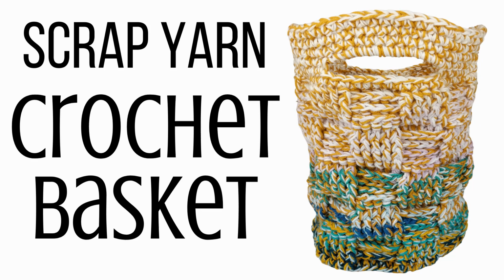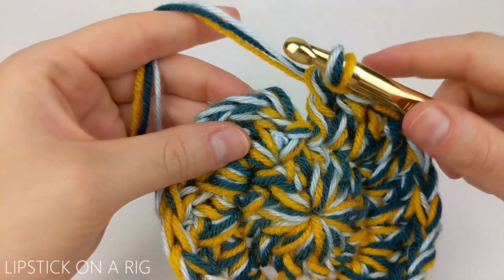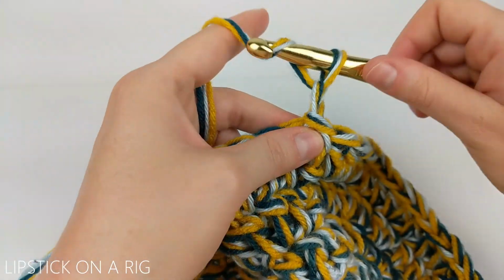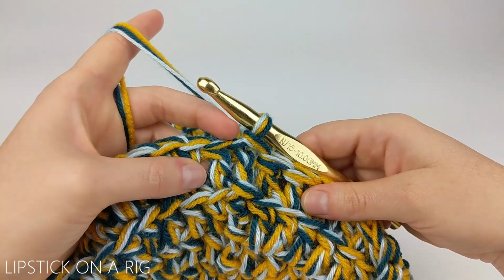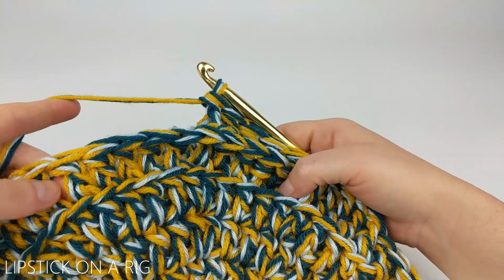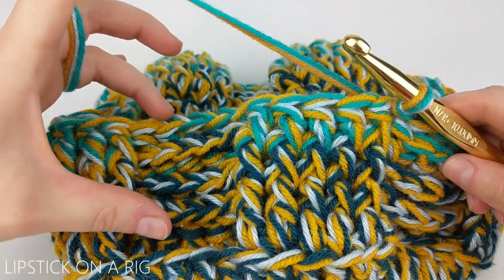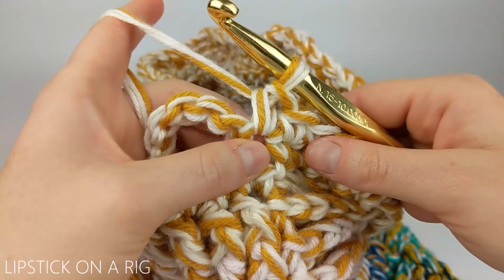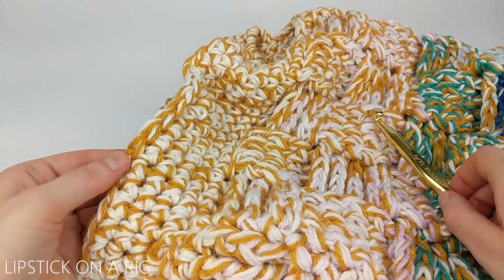Make Your Own Basket Using Scrap Yarn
How to crochet a basket?  In this crochet tutorial, I show you how to crochet a basket using chunky yarn.  This basket can be made with any combination of yarn, regardless of the size, weight, brand, or type.

How to Crochet a Chunky Basket:
Yarn: 3 Strands any yarn, multiple sections of scrap yarn
Crochet hook: N / 15 / 10M

*NOTE: we are going to work three strands simultaneously like they are one strand for the entire pattern.  These strands can be any size, weight, brand, or type.

Attach yarn to crochet hook using a Magic Circle.
Row 1: CH 2 then place 12 DC inside the MC.  SL st into the top of the 1st DC st.
Row 2: CH 2 then place 2 DC in each st in the row - including the 1st st where you placed a SL st (24 total).  SL st into the top of the 1st DC st.
Row 3: CH 2 then *place 1 DC in st 1, 2 DC in st 2.* Repeat * around the row (36 total). SL st into the top of the 1st DC st.
Row 4: CH 2 then *place 1 DC in st 1 - 2, 2 DC in st 3.* Repeat * around the row (48 total). SL st into the top of the 1st DC st.
Row 5: CH 2 then *place 1 DC in st 1 - 3, 2 DC in st 4.* Repeat * around the row (60 total). SL st into the top of the 1st DC st.
Row 6: CH 2 then place 1 DC in the BLO of each st in the row. SL st into the top of the 1st DC st.
Row 7 : *Place 1 FRONT POST st in st 1 - 5, then 1 BACK POST st in st 6 - 10.* Repeat * around the row.  SL st into the top of the 1st FRONT POST st.
Row 10: *Place 1 BACK POST st in st 1 - 5, then 1 FRONT POST st in st 6 - 10.* Repeat * around the row.  SL st into the top of the 1st BACK POST st.
Rows 14 - 25: Repeat the alternating pattern of placing 4 rows of the same POST stitches, then reverse them. I repeated this pattern until I had 5 sections of post stitches.  The last section should only have 3 rows.
 Row 26: CH 1 then place 1 SC in each st in the row.  SL st into the top of the 1st SC st.
Row 27: CH 12 and skip 12 st, then place 1 SC in the 13th st.  Place 1 SC in the following 17 st.  CH 12 and skip 12 st, then place 1 SC in the 13th st.  Place 1 SC in the following 17 st (this should get you back around to the 1st st).
Row 28: Place 12 SC st AROUND the chain stitches that form the 1st handle then place 1 SC in the stitches between the handles.  Place 12 SC st AROUND the chain stitches that form the 2nd handle then place 1 SC in the stitches between the handles.
Rows 29 - 31: Place 1 SC in each st in the row.
Finish off the pattern by placing 1 SL st in the next 5 - 7 st.
Cut and tie off yarn.

My YouTube Setup:
700W Lighting Kit